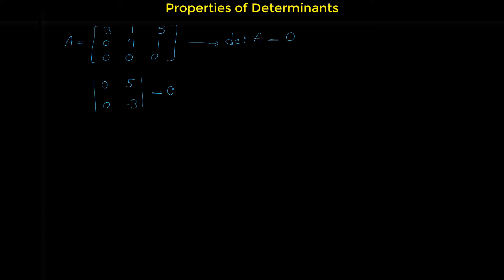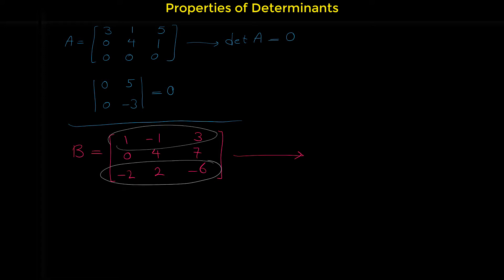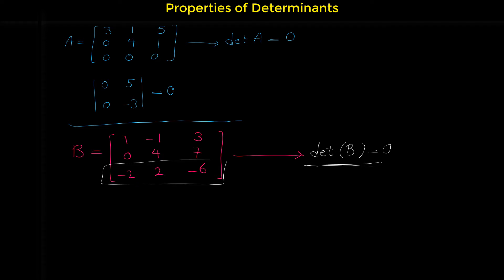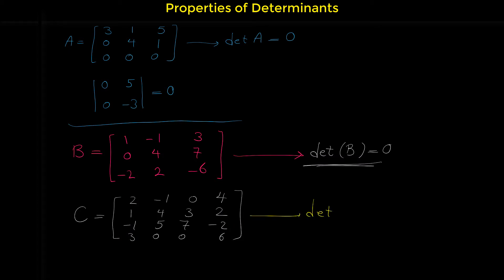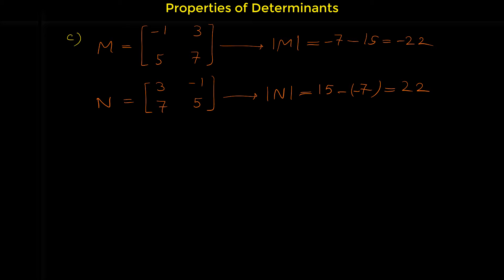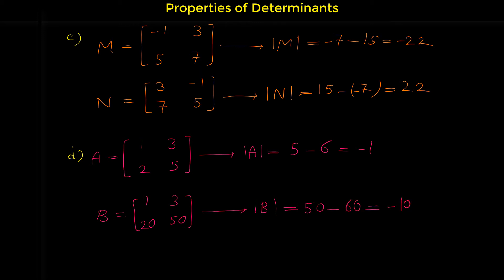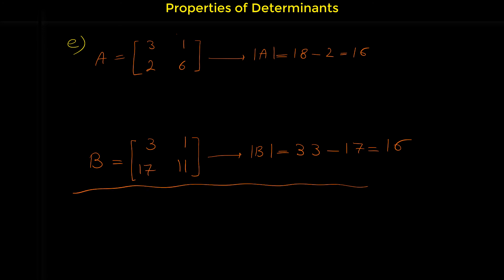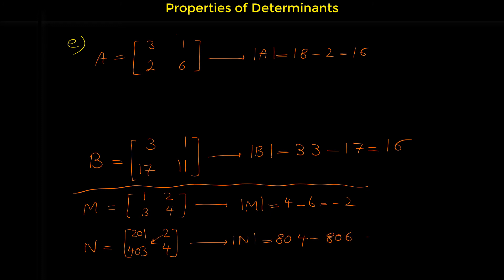Properties of Determinants - Linear Algebra - Part 3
In this video we will learn some properties of determinant of a matrix.

Properties of Determinants of Matrices:
Determinant evaluated across any column or row is same.
If all the elements of a row (or column) are zeros, then the value of the determinant is zero.
Determinant of a Identity matrix is 1.
If rows and columns are interchanged then value of determinant remains same (value is the same). Therefore, det(A) = det(A^T), here A^T is transpose of matrix A.
If any two row (or two column) of a determinant are interchanged the value of the determinant is multiplied by -1.
If all elements of a row (or column) of a determinant are multiplied by some scalar number k, the value of the new determinant is k times of the given determinant.
If two rows (or columns) of a determinant are identical the value of the determinant is zero.
Let A and B be two matrix, then det(AB) = det(A)*det(B).
Determinant of Inverse of matrix is equal to inverse of the original matrix